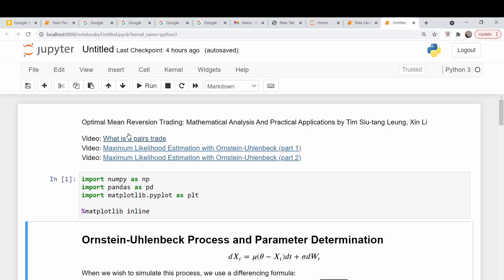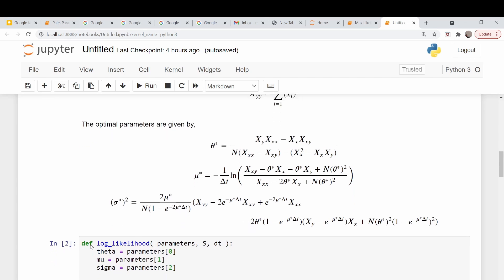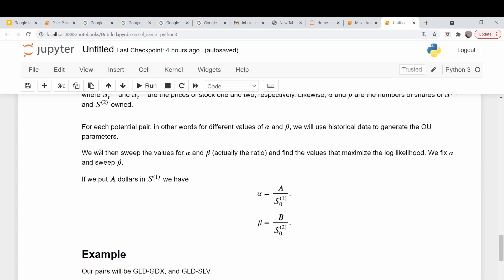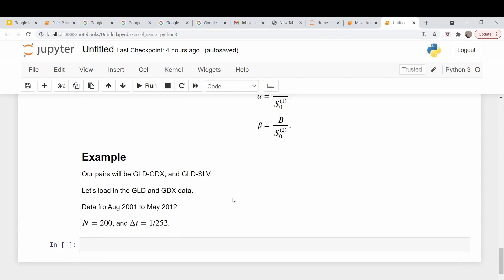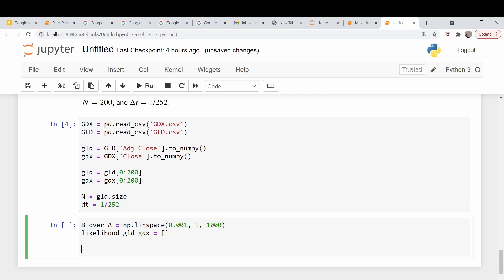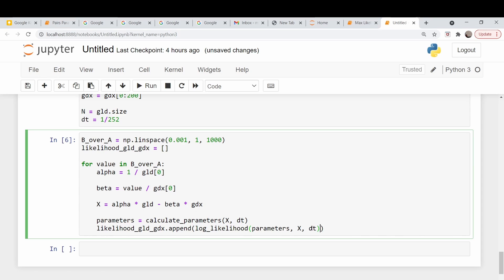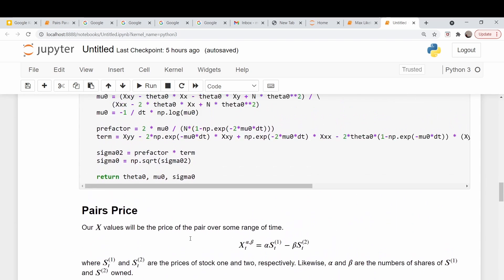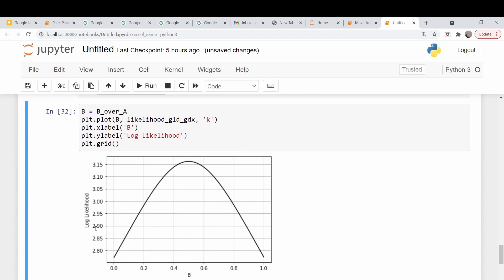Pairs Trading: The Ornstein-Uhlenbeck Process and Pairs Ratio Determination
In this video, we continue going over some of the material in the book Optimal Mean Reversion Trading: Mathematical Analysis And Practical Applications by Tim Siu-tang Leung, Xin Li.  Continuing with what we have done previously, we will use  maximum likelihood estimation to estimate the Ornstein-Uhlenbeck parameters.  This will be in the context of pairs trading, so we will extend what we’ve done to estimate the optimal share ratio that comprises the pair.